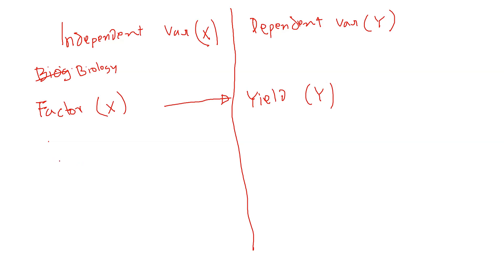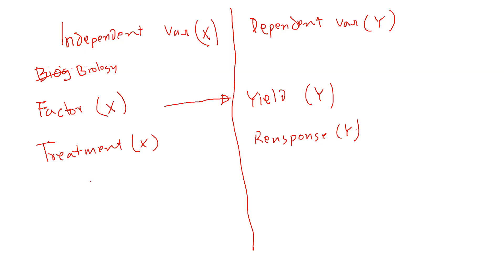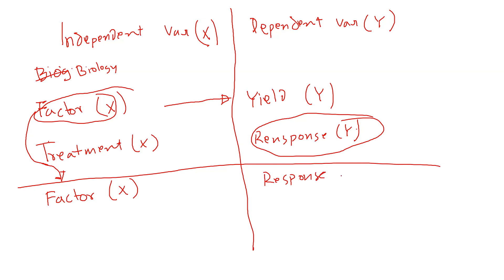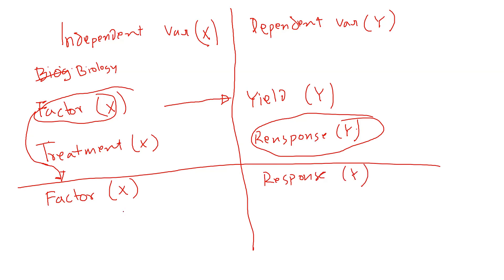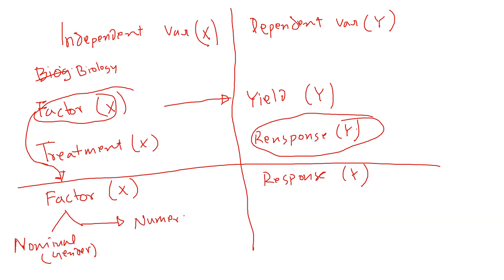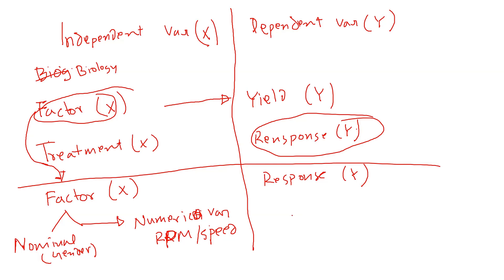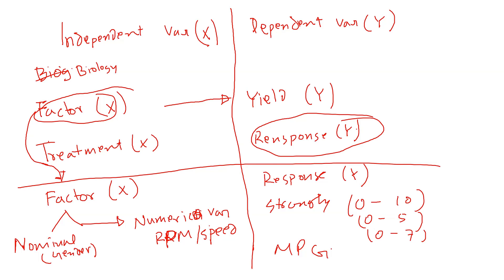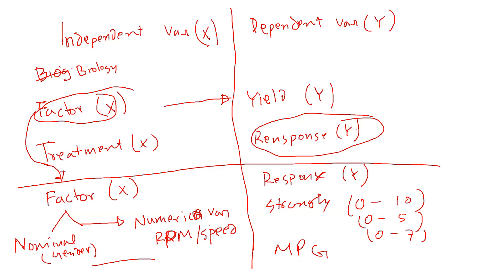Design of experiments Introduction Explanation of Factor, Response, dependent, independent, variable